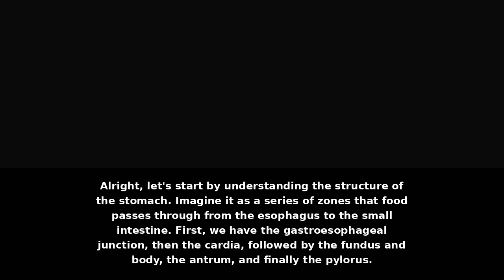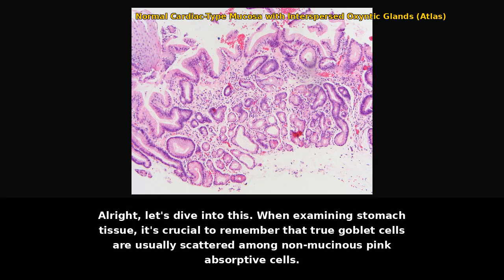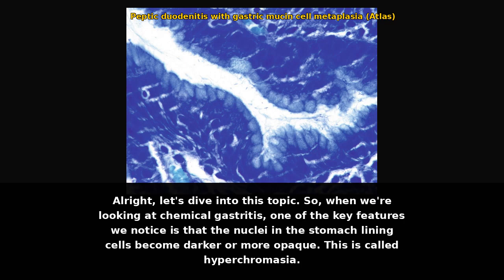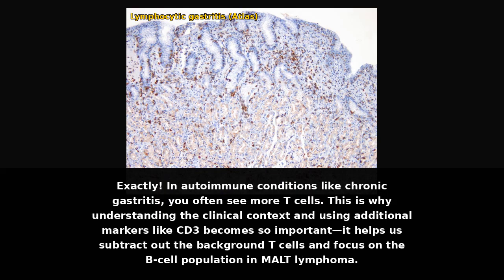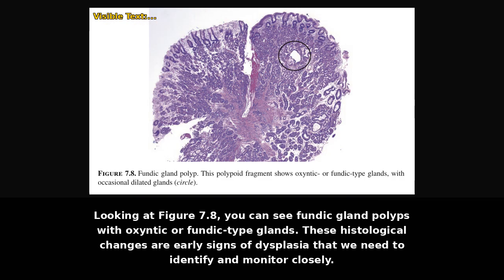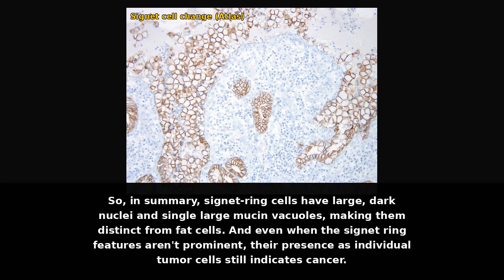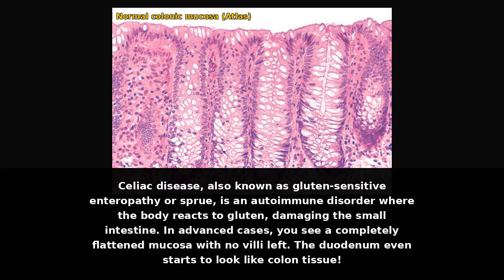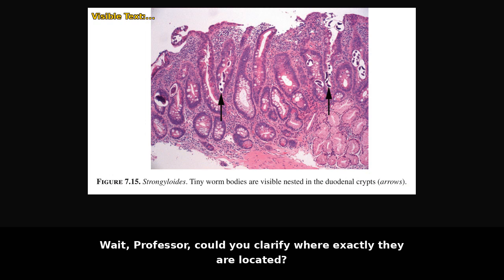Stomach and Duodenum in Pathology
A professor and his student have an engaging conversation about the stomach and duodenum in pathology